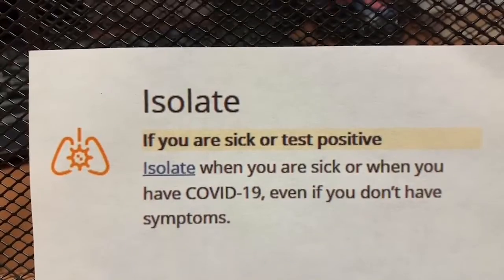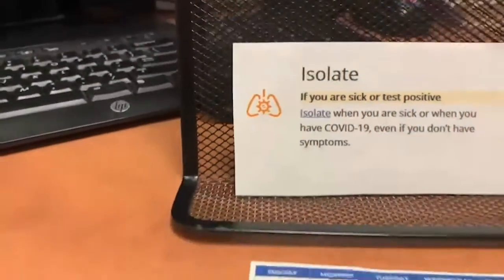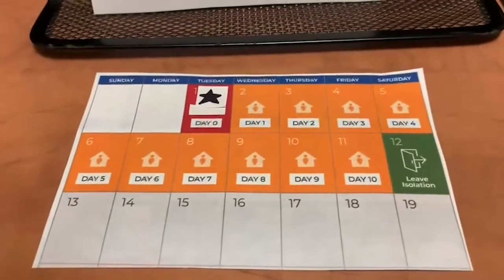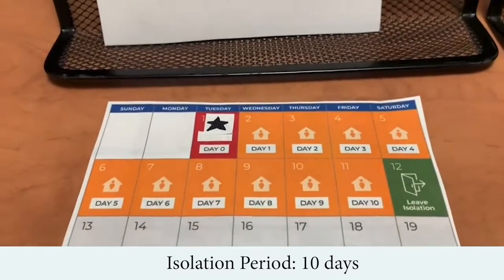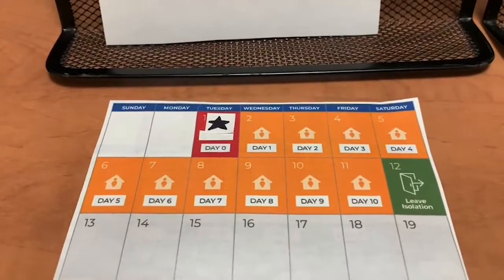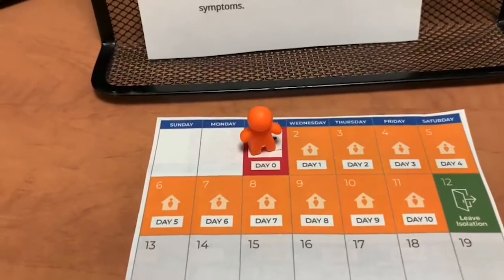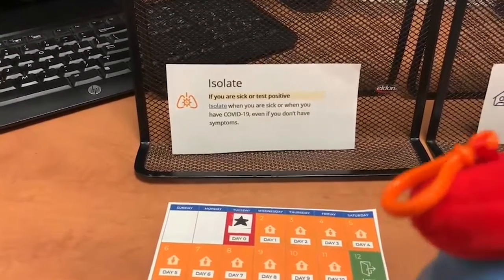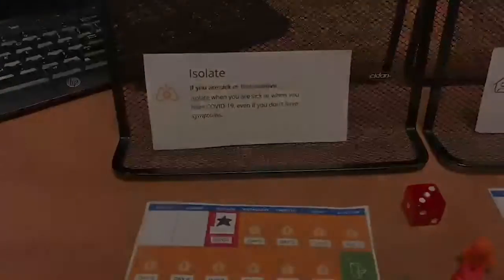Isolation and Quarantine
We’ve all heard the words “isolation” and “quarantine” when it comes to symptoms and Covid-19 exposure, but sometimes the true meaning of those words can be confusing or unclear. How long are we recommended to isolate? How do we know when to start and end isolation?

In part one of Dr. Teraguchi’s two-part Insight with your MD series, she uses a fun, easy-to-understand visual aid to walk us through understanding the meaning of isolation and the recommended start and end dates. She also talks about different scenarios of testing and the onset of symptoms. We hope this helps clarify some confusion and keeps you and your family safe!

Please click the link to visit our website: Progressive Pediatrics of Union City and Bayonne, New Jersey Feel free to send us an email with any questions about Covid, isolations/quarantine, or the Covid-19 vaccine!

Time Stamps:
00:00 Isolation/Quarantine
00:14 What is Isolation
00:30 Scenario 1- Orangey
01:18 Scenario 2- Bluey
02:13 Clarification